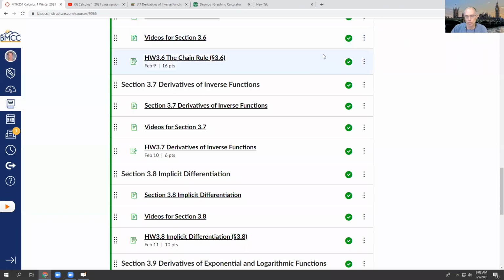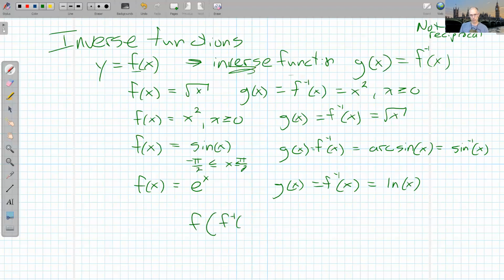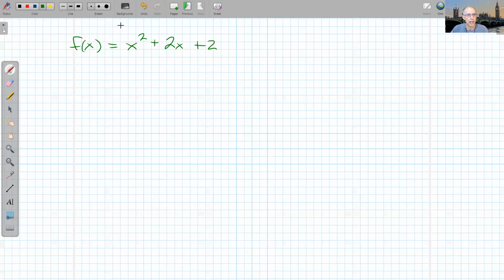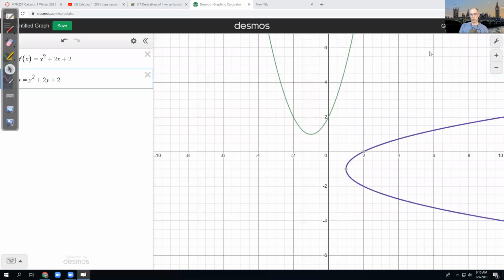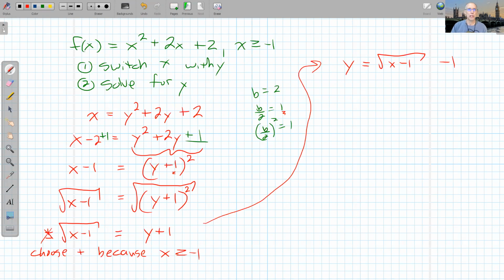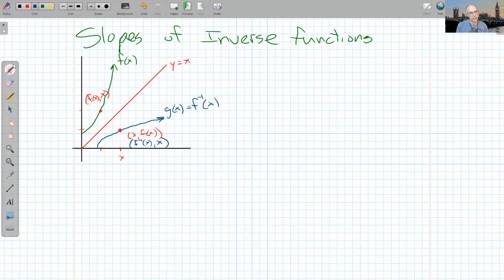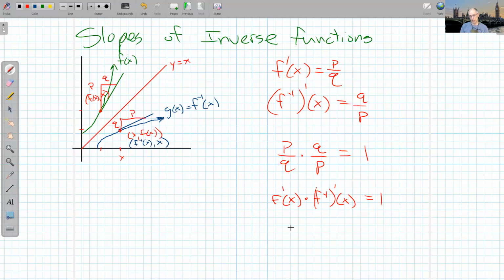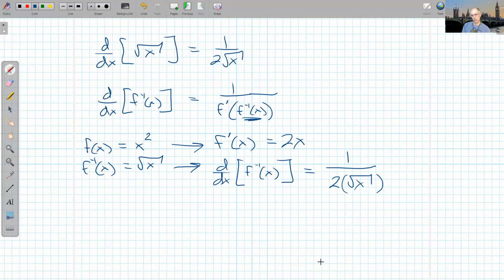MTH251 Day 20 Inverse Functions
Section 3.7 Derivatives of Inverse Functions